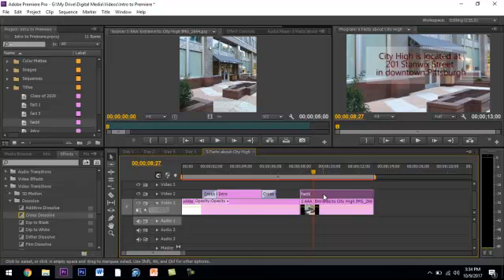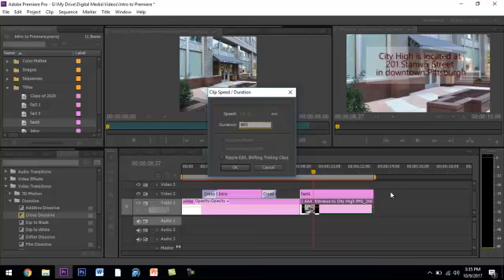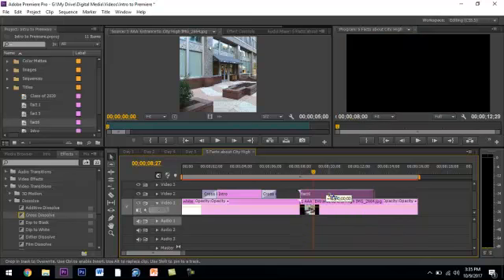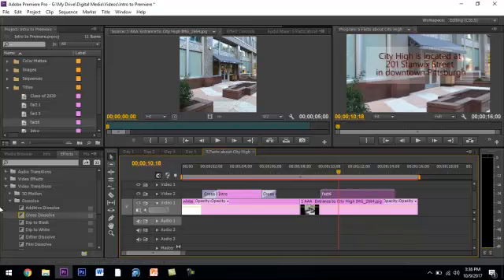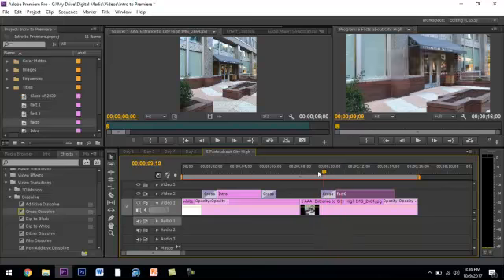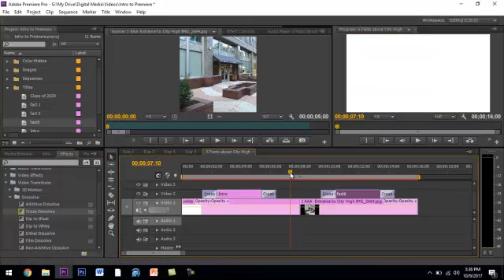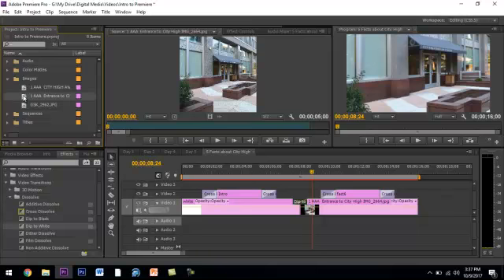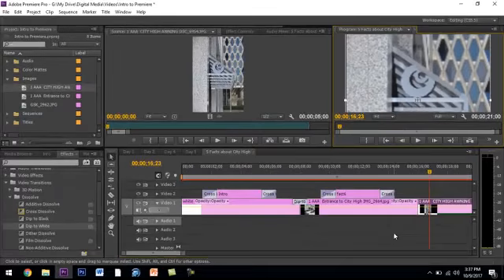Digital Media 10 Project 1 Part 3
This is a video tutorial for Mr. Duty's 10th grade Digital Media class.  In the tutorial, Mr. Duty shows you how to re-adjust images on the screen and how to properly put text above an image.